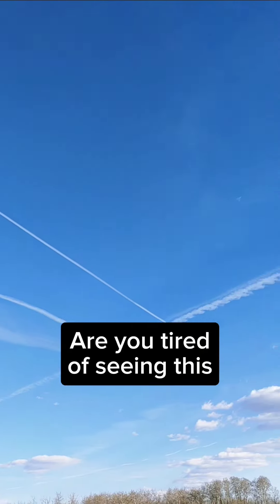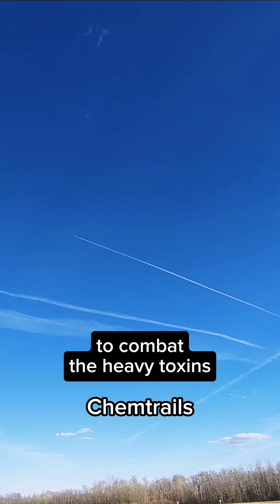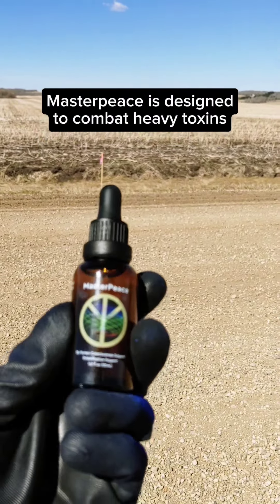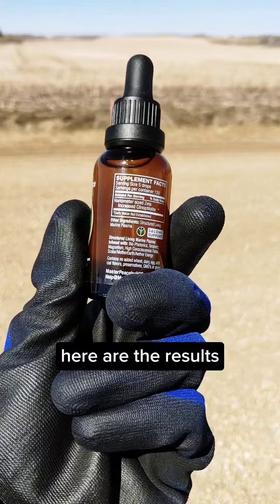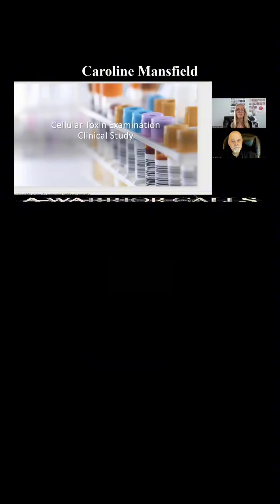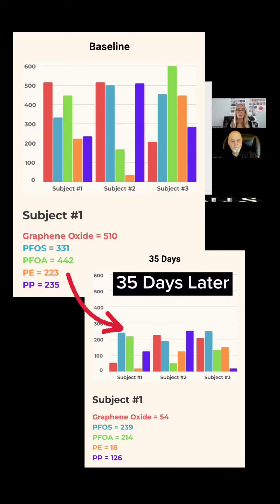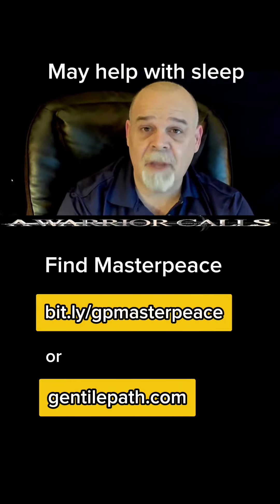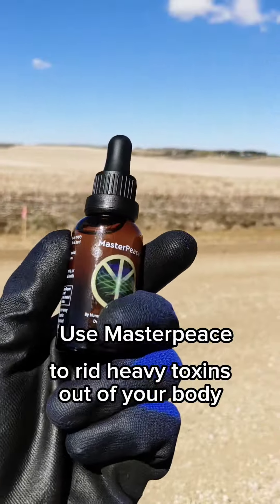Masterpeace: Remove Heavy Toxins From Your Body